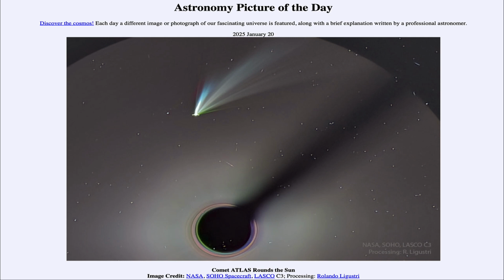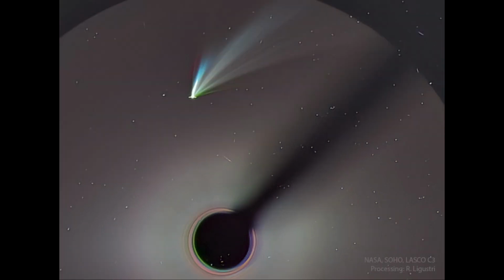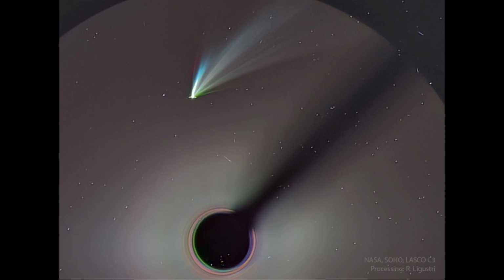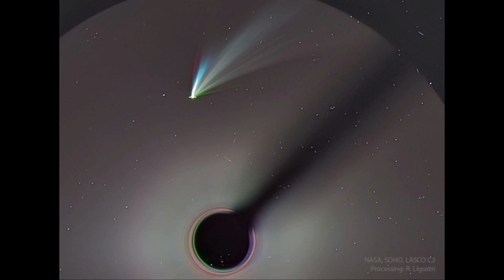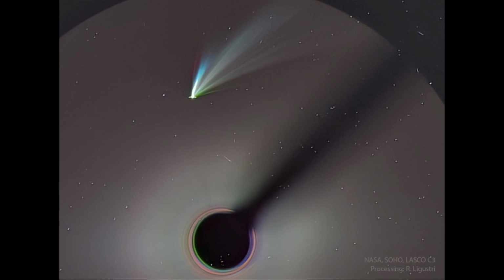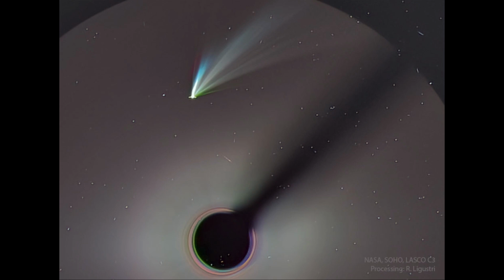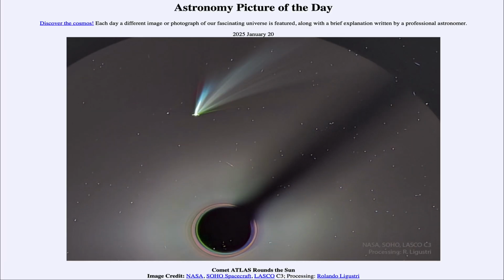Astronomy Picture of the Day - January 20 - Comet ATLAS Rounds the Sun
In today's image, we see comet ATLAS as Imaged by the SOHO spacecraft studying the Sun. The comet just made its closest approach to the Sun and is currently lost in the Sun's glare. If it remains bright as it moves away, it may be visible in the southern skies.